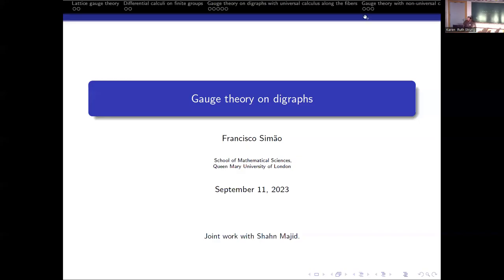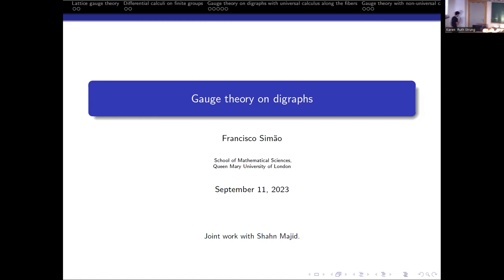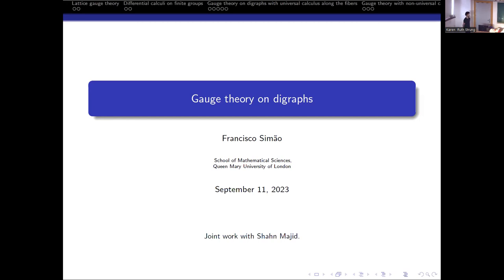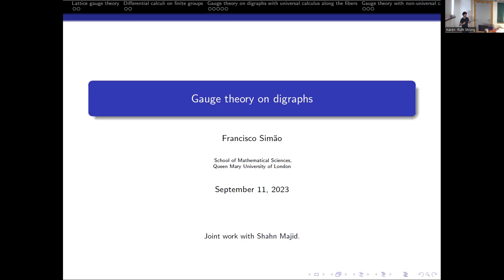Francisco Simão - Gauge theory on digraphs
We show how lattice gauge theory (LGT) on bidirected graphs $(X,E)$ based on holonomies $u \colon E \to G$ valued in finite group $G$ and gauge transformations $g \colon X \to G$, sits inside quantum group gauge theory as coming out of noncommutative geometry. In the latter, $(X,E)$ defines a 1-form calculus $\Omega^1_X$ and in the trivial bundle case, with the universal calculus on $\mathbb{C}(G)$, connections appear as maps $\alpha \colon \mathbb{C}(G)^+ to \Omega^1_X$, while local gauge transformations are convolution invertible unital maps $\gamma\colon \mathbb{C}(G) \to \mathbb{C}(X)$. We show that in several cases the noncommutative-geometric Yang-Mills action functional consists of the standard Wilson loop terms plus additional trivial loop terms, the latter of which can be disregarded if we assume that the holonomy along trivial loops is the identity. Particularly, we find that all loops contributing to the action are of length 4, independently of the base graph $X$, which is a departure from standard LGT where the Wilson loop terms in the action are only taken over the plaquettes of the base graph. In the case where $\Omega^1_G$ is not universal, we show how one can restrict gauge transformations to differentiable algebra maps provided certain compatibility properties hold between the calculi on $X$ and $G$. In the case of the a Cayley graph calculus on $G$ generated by  $\mathcal{C} \subseteq G \backslash \{e\}$, a sufficient condition that allows a nontrivial gauge group closed under the convolution product is the novel condition $\mathcal{C} \cdot \mathcal{C} \subseteq \mathcal{C} \cup \{e\}$.